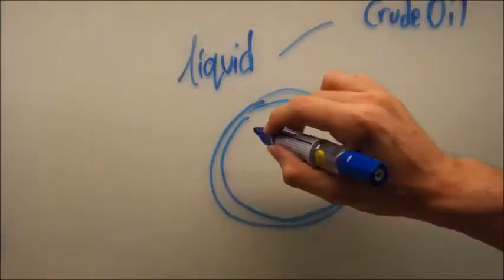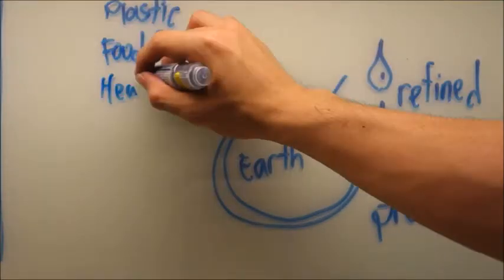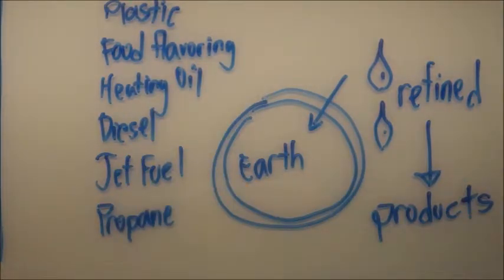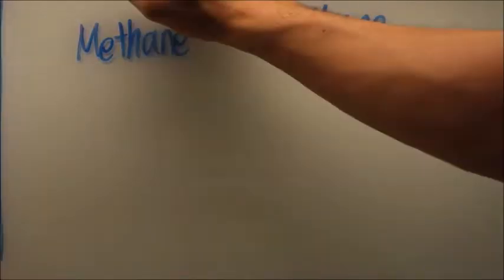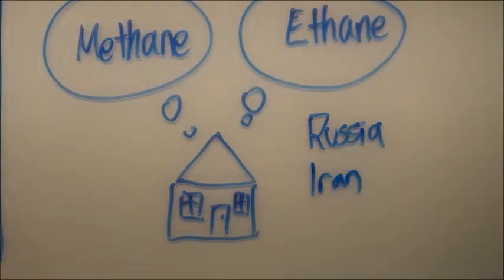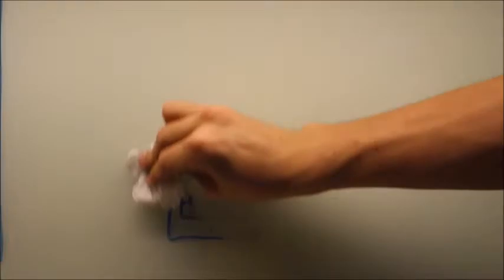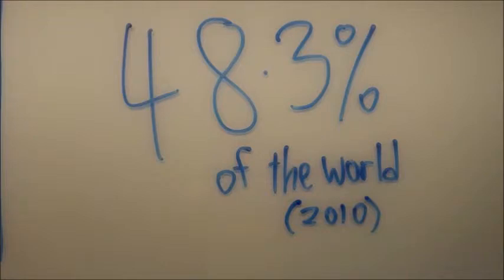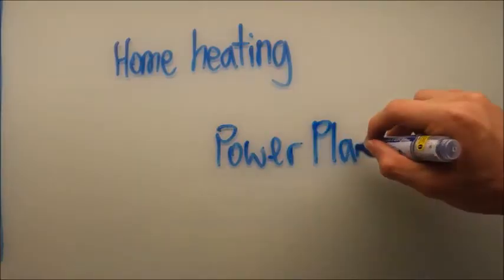2018: Group 7 - Green buildings